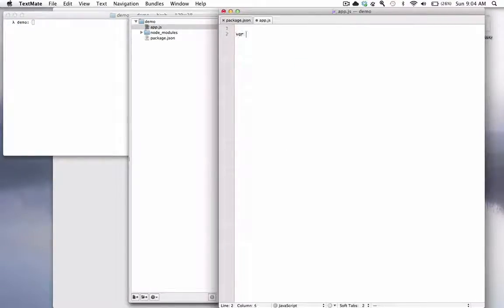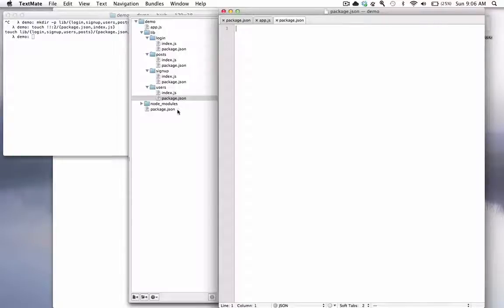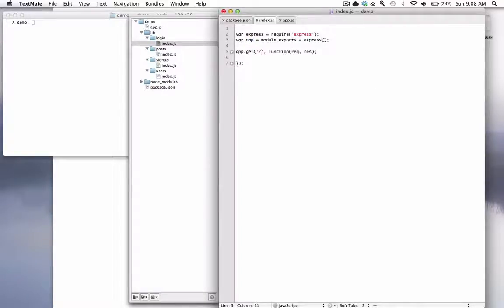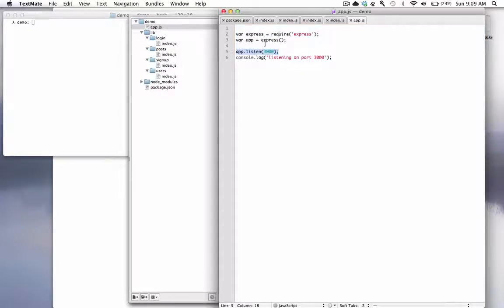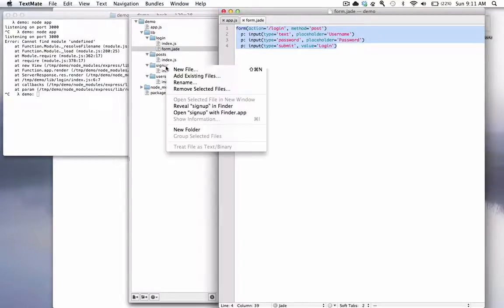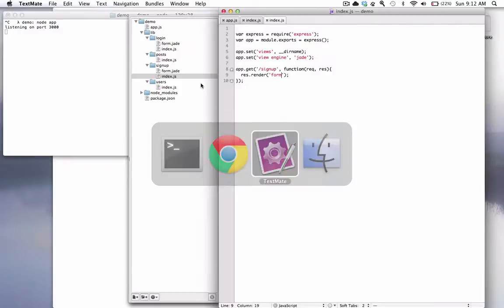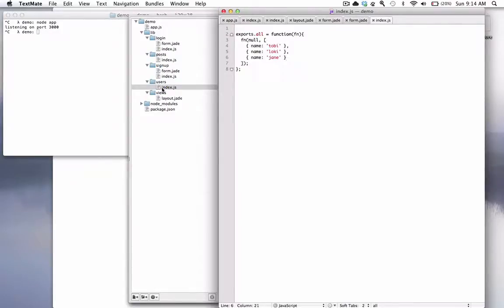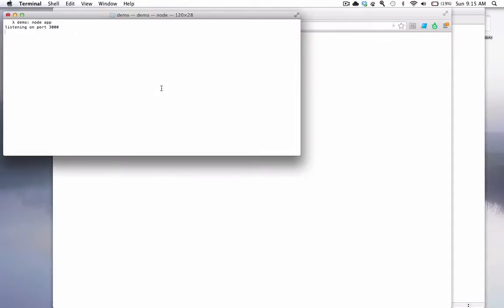TJ Holowaychuck's modular web applications with node js and express 1152x720